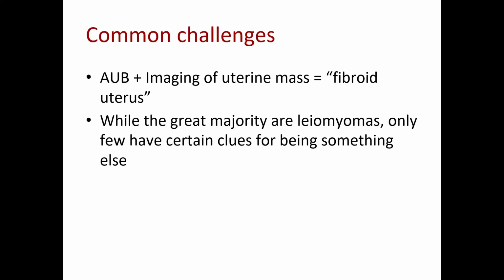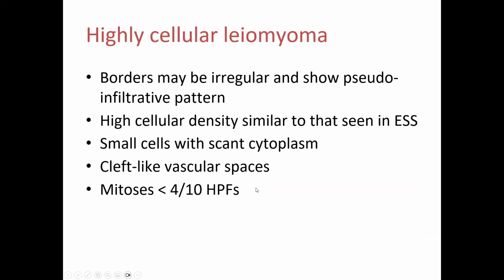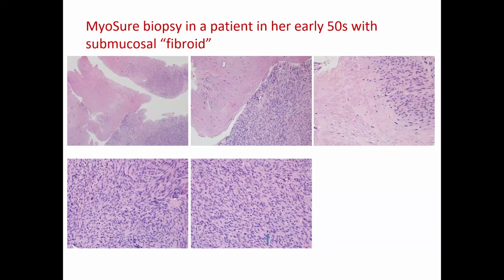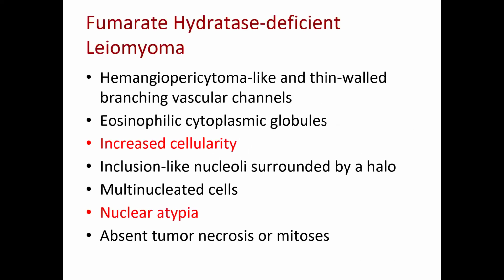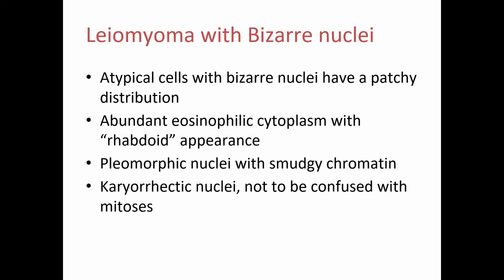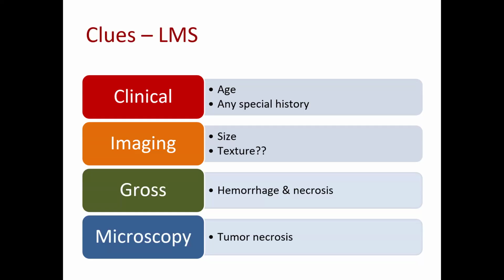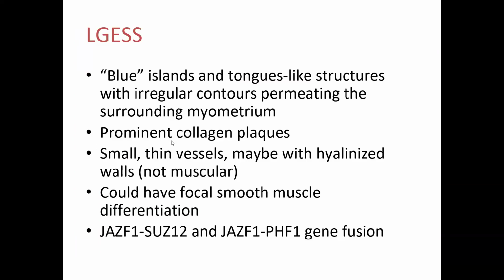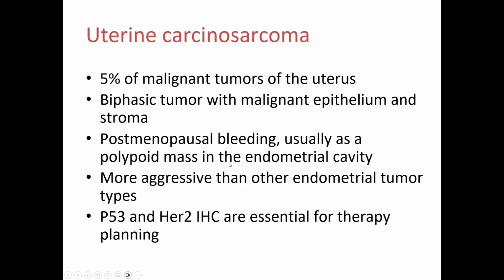Uterine mesenchymal tumors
Overview of mesenchymal tumors of the ovary following the latest WHO classification